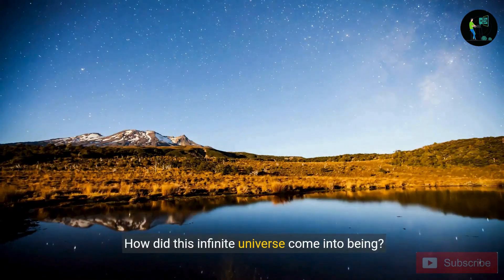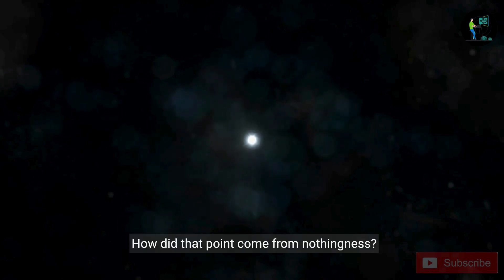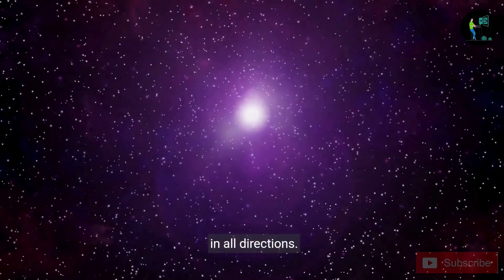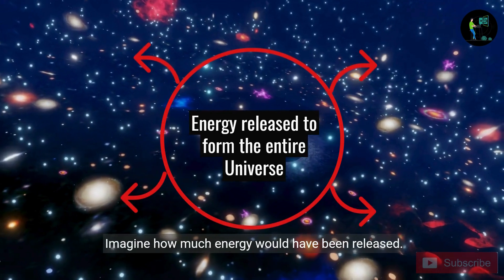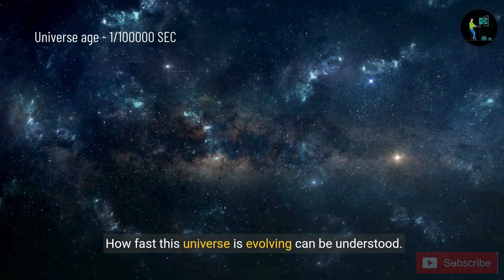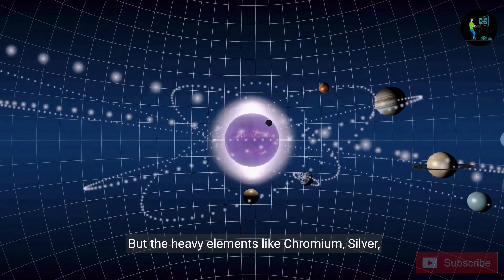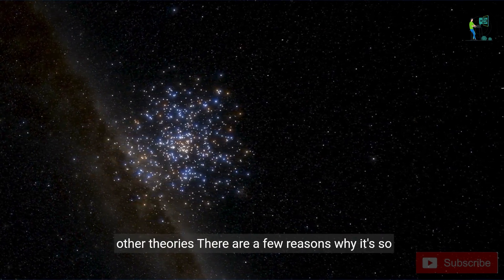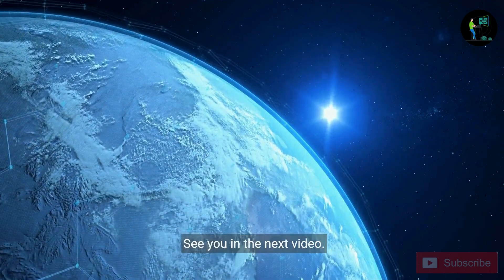From Nothing To Everything | The Big Bang Theory | The Birth Of The Universe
Welcome to LetsLearnTogether! In this captivating video, we embark on a journey through space and time to explore one of the most profound mysteries of the cosmos: The Big Bang Theory.

The Big Bang Theory is the leading scientific explanation for the origins of the universe, proposing that the cosmos began as a hot, dense singularity approximately 13.8 billion years ago. Join us as we delve into the fascinating concepts and discoveries that have shaped our understanding of this cosmic phenomenon.

Through stunning visuals, expert insights, and accessible explanations

Whether you're a seasoned astronomer or a curious enthusiast, this video provides a captivating exploration of The Big Bang Theory, shedding light on the origins, evolution, and future of the universe. Join us as we journey back to the beginning of time and embark on a quest to unravel the secrets of the cosmos.